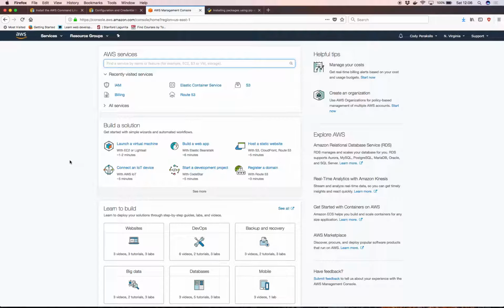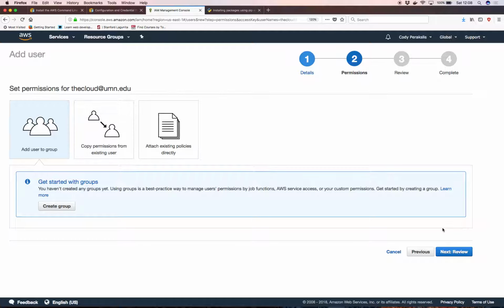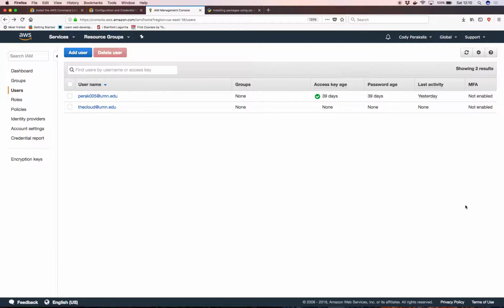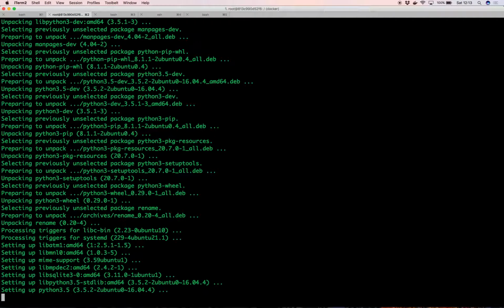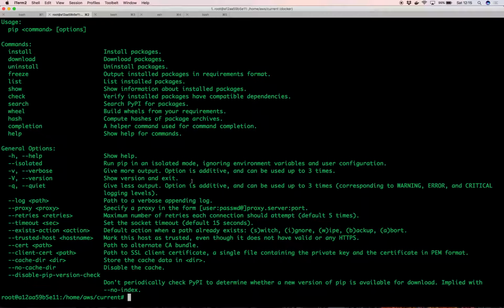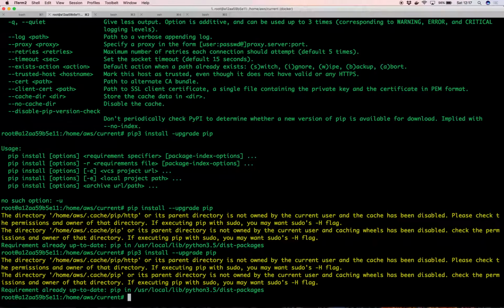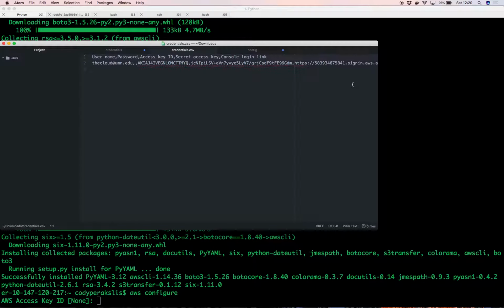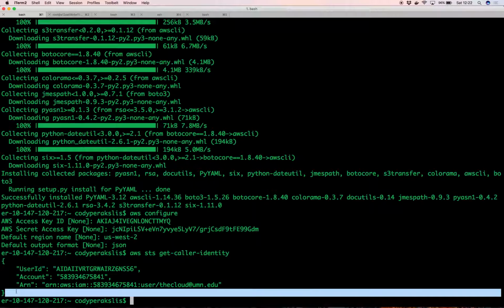Static Website Hosting: Code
Learning Session 02